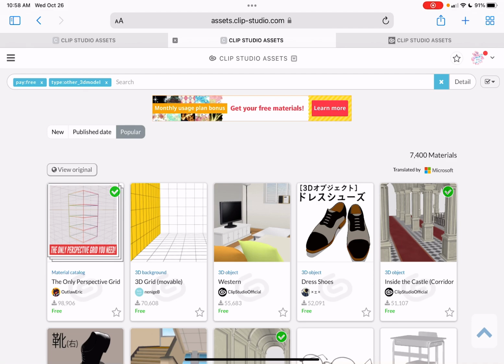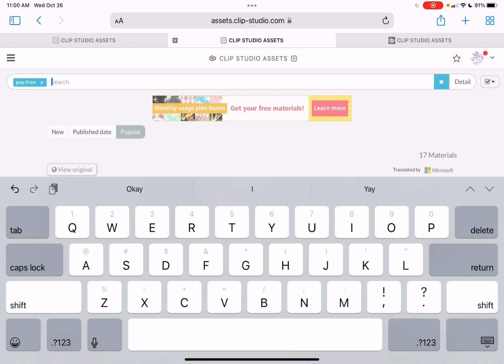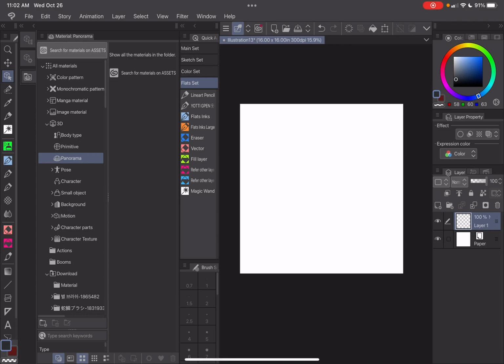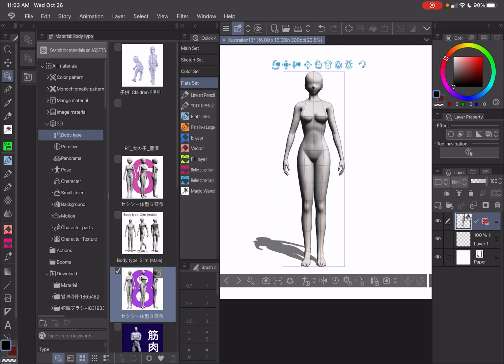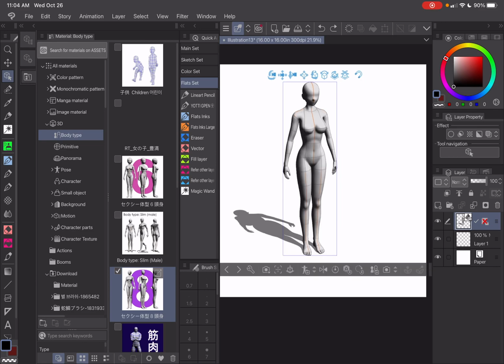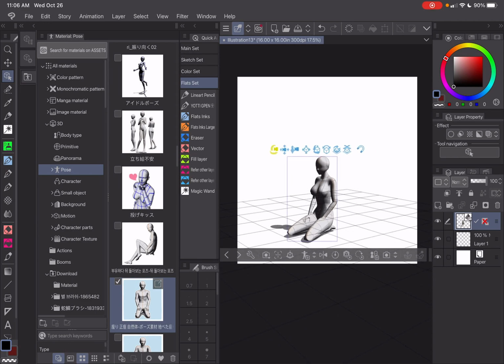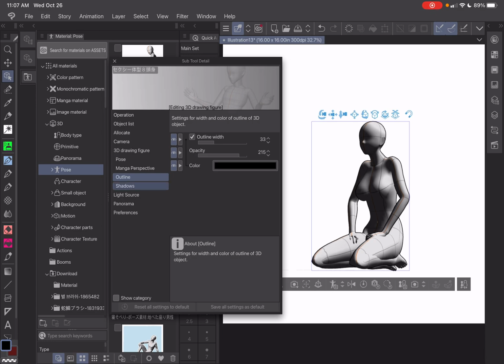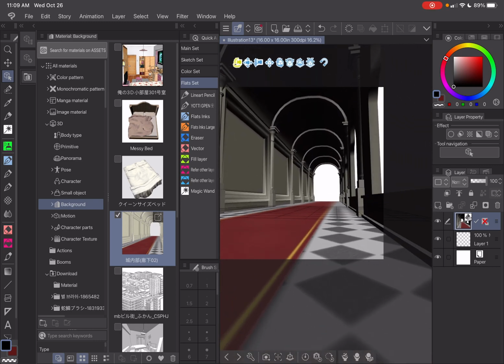3D Models & Assets in Clip Studio Paint - General Overview!